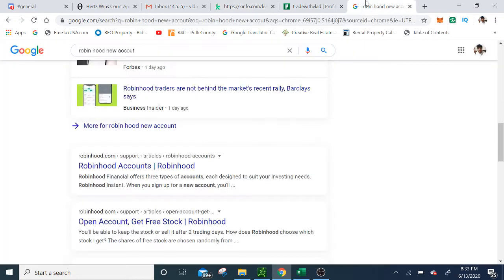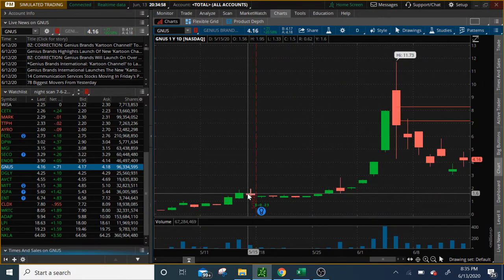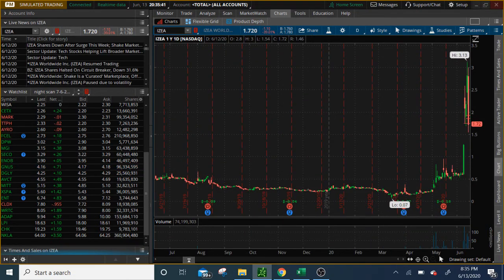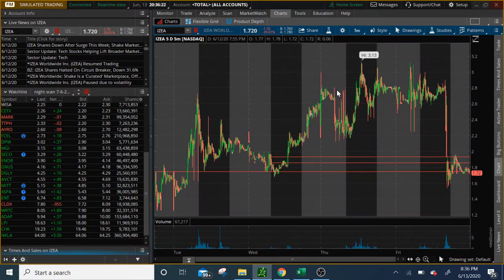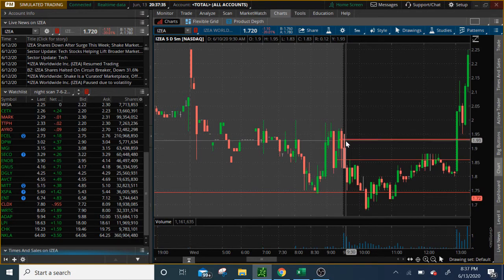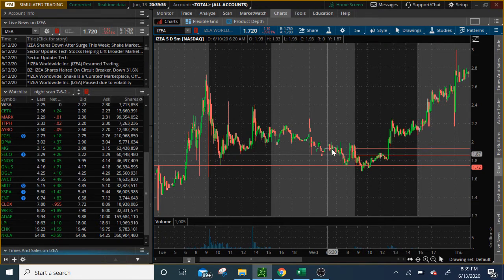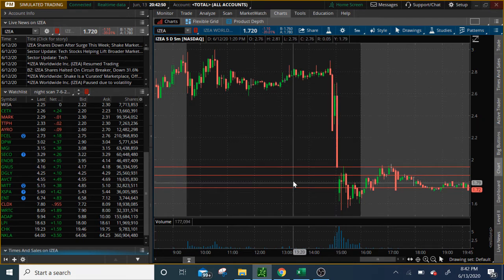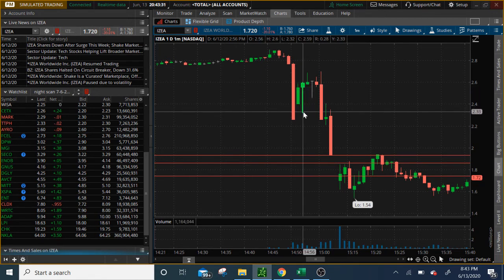Adapting To The Stock Market